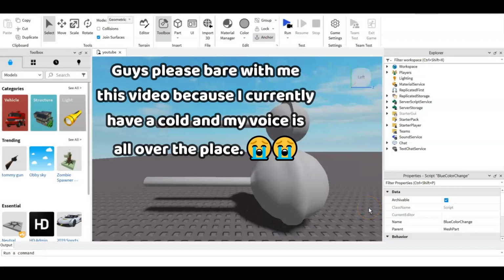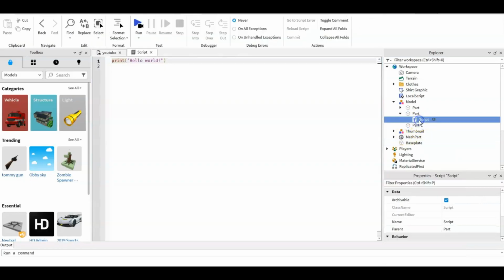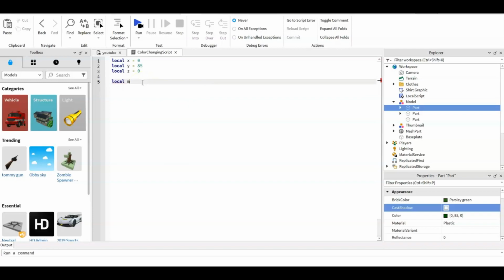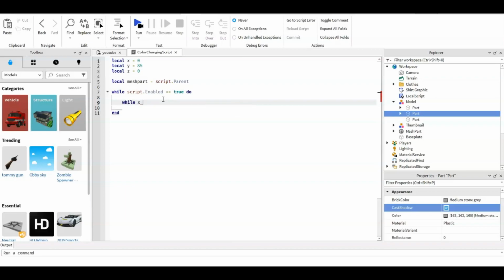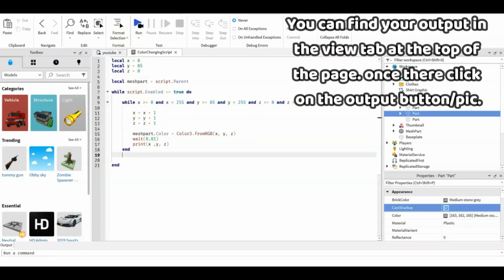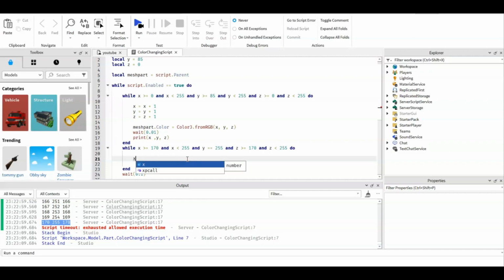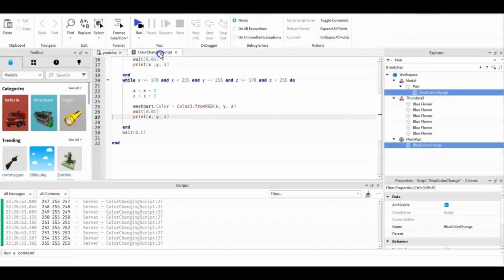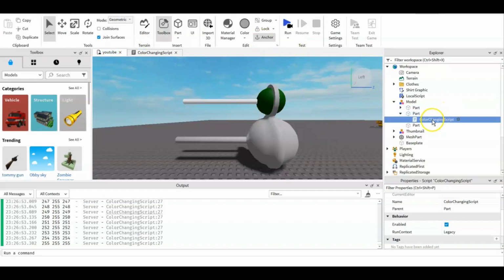How to [SMOOTHLY] make Meshpart or Part gradually get lighter in color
This video was suggested to me!